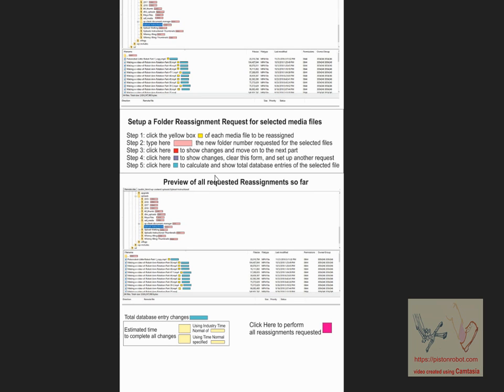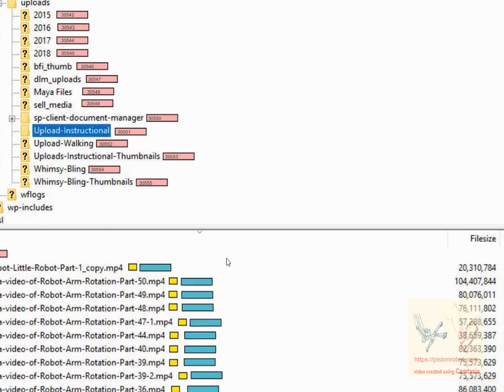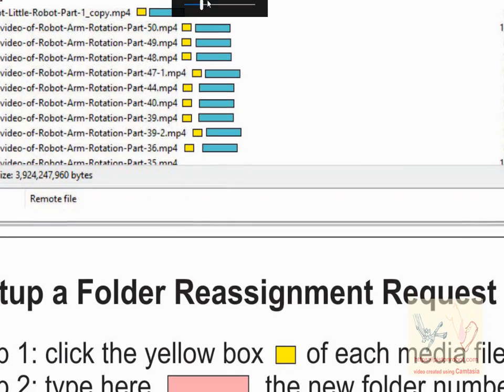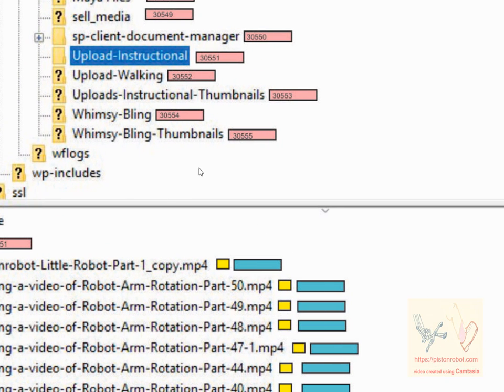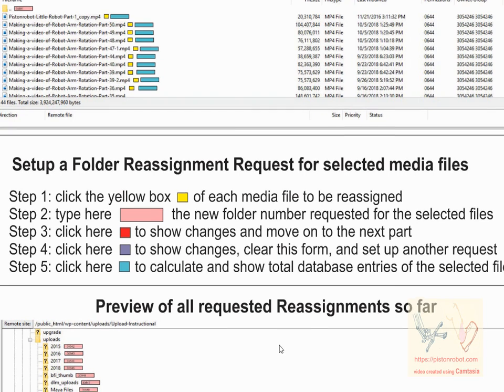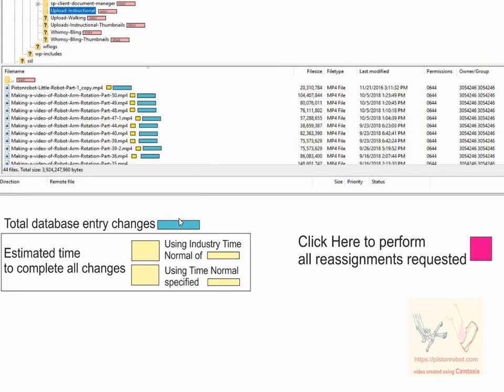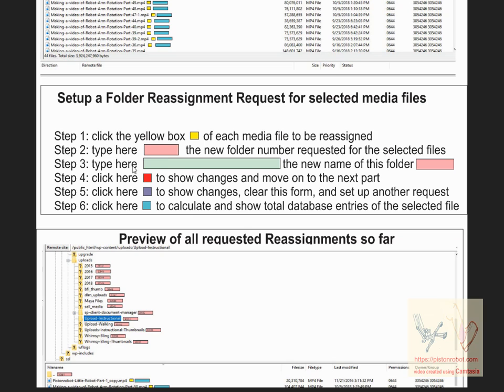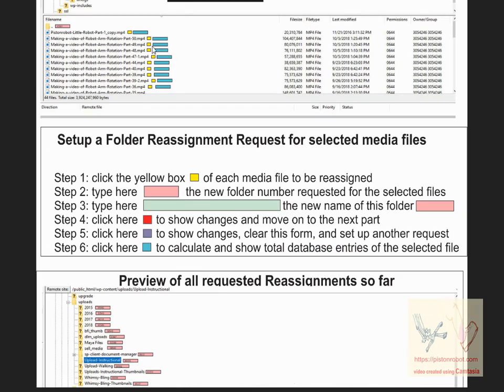PistonRobot Managing Website Files at the Server Level Part 05 of 8